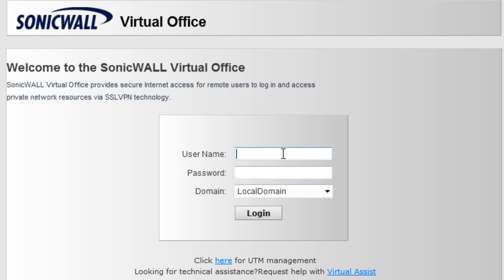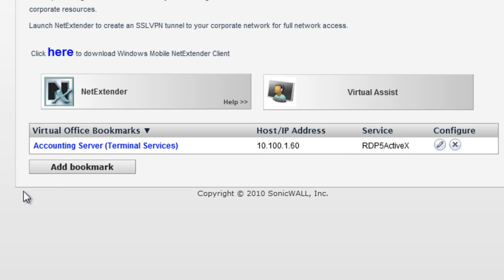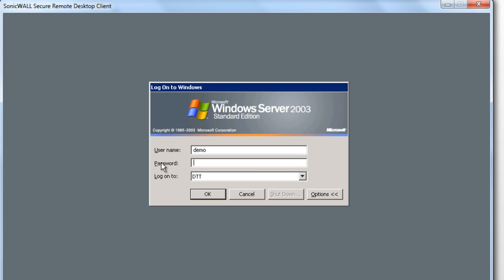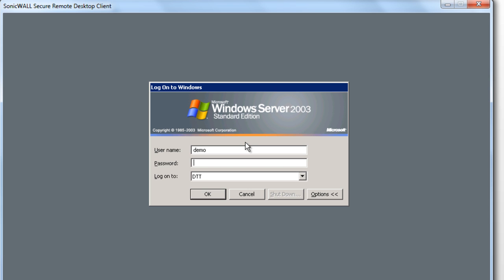Using Remote Terminal Services over SSL VPN on a SonicWALL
See how you can use the SonicWALL SSL VPN feature to provide secure, remote desktop access to a Windows Terminal Server.  No client software required!